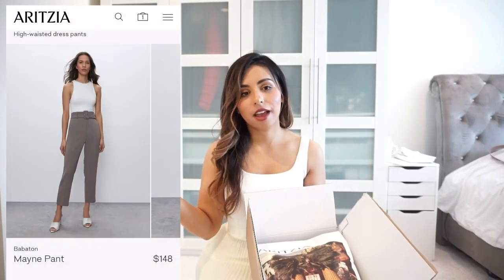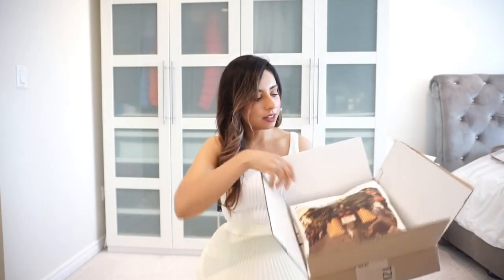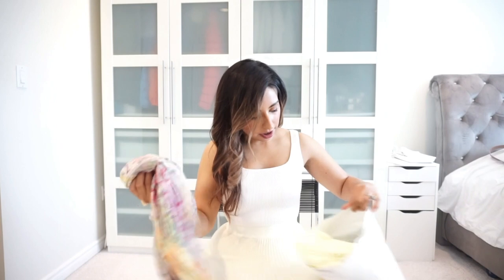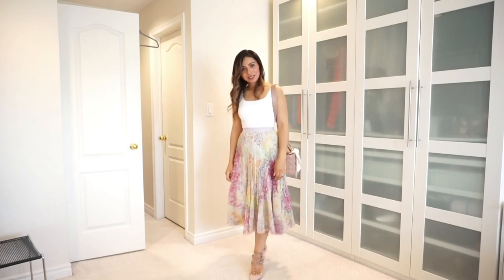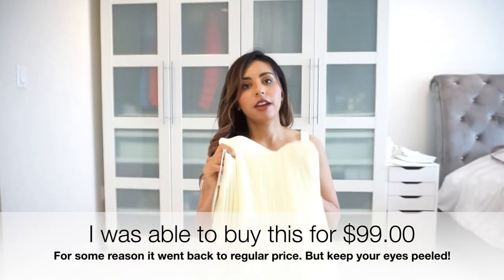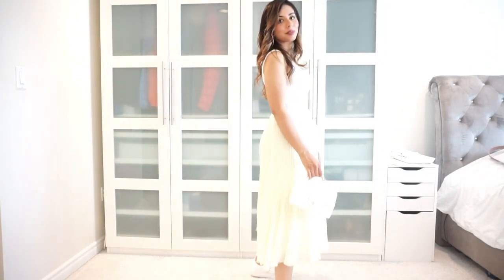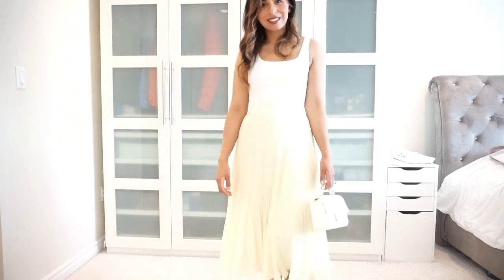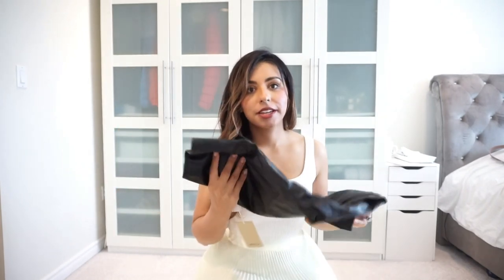Aritzia Summer Sale 2020 Mini Haul - Unboxing and styling some gorgeous summer looks!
As this is time-sensitive, I thought I'd upload a quick unboxing and styling video of a few pieces I picked up from the online Aritzia Clientele Sale. One of my favourite items from the order went down to a further reduction (by 15 bucks Grrrr!) This item is a real gem, so if you are looking for a beautiful summer skirt that goes with everything, then scoop this one up!

I hope you enjoy this video. I had so much fun putting it together and dressing up!
I really look forward to your feedback! Another unboxing video of several online and store orders from Luisaviaroma, Maison Francis Kurkdjian, Ana Luisa NY, and Zara are coming up soon!

Cropped white Arjun Sculpt knit tank

myabc Lady Dior in Fard

Valentino 65 mm Rockstud Patent Kitten Heel Pumps in Rose

Look 2:

Wilfred Pale Yellow Twirl Skirt

Chanel 19k mini flap bag with white sequins

Look 3:

Wilfred Daria Ankle Pant

Knotted white t-shirt

Fendi Black Fabric Rockoko Sneakers
 Black fabric sneakers - SNEAKERS | Fendi

Chanel Maxi Double flap Black caviar with silver hardware